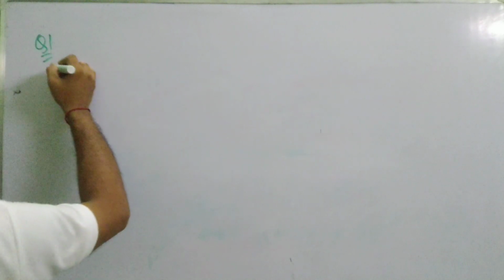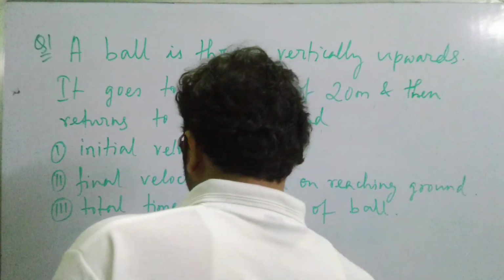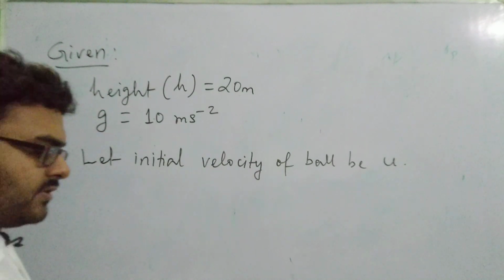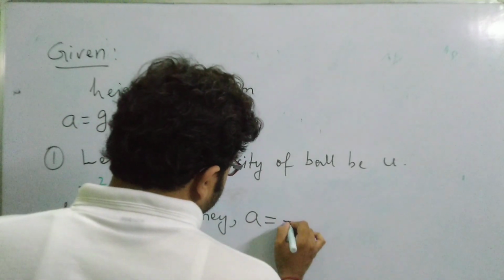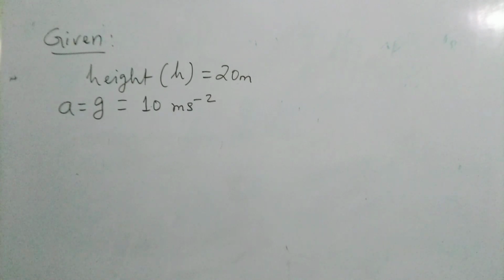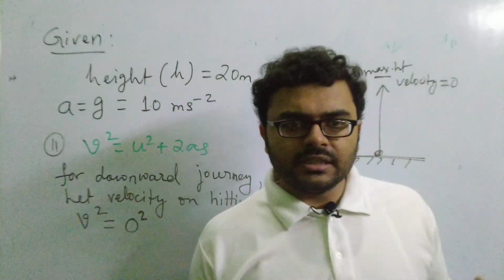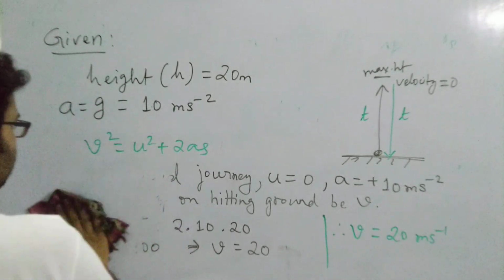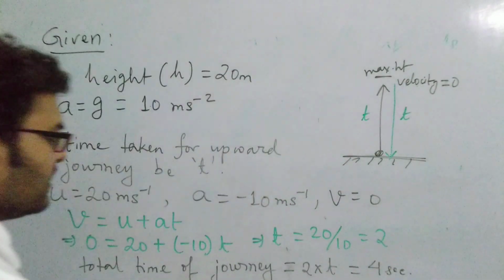LECT. 13: NEWTON'S LAWS OF MOTION (CLASS 9)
The thirteenth lecture of the topic Newton's laws of Motion for ICSE class 9 students.